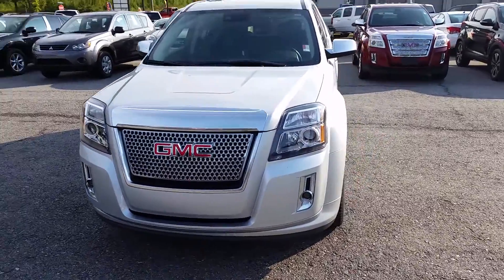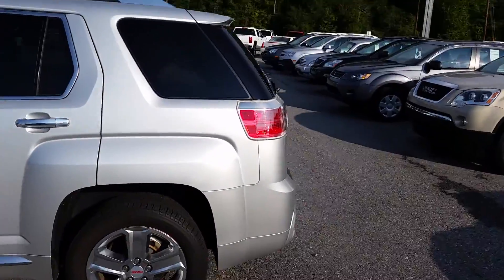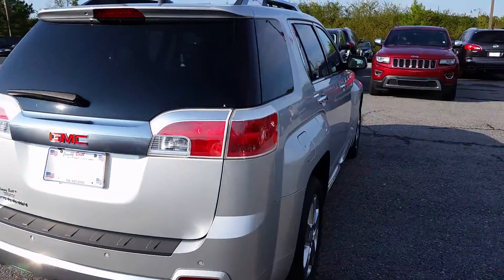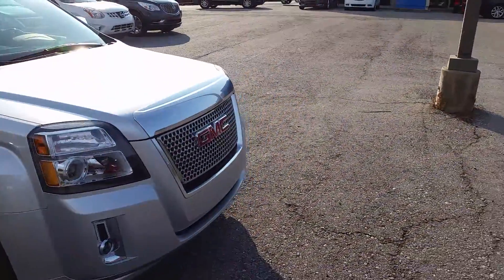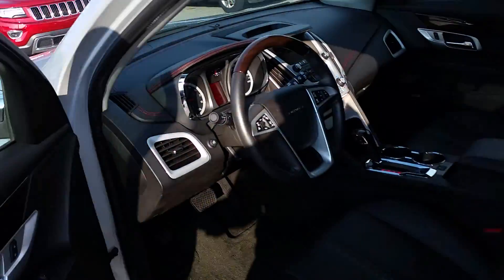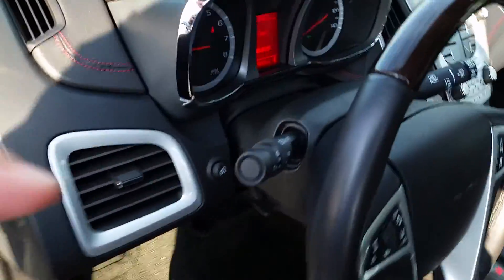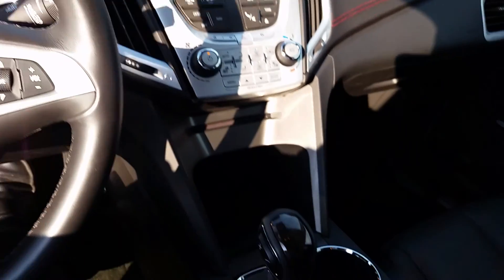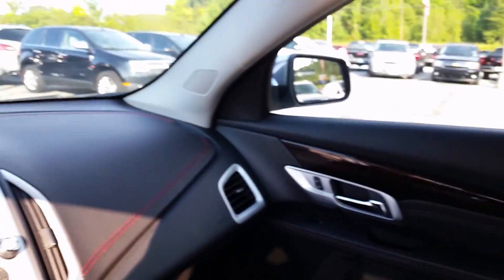2013 GMC Terrain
We have this 2013 GMC Terrain available  at Jimmy Britt Chevrolet.